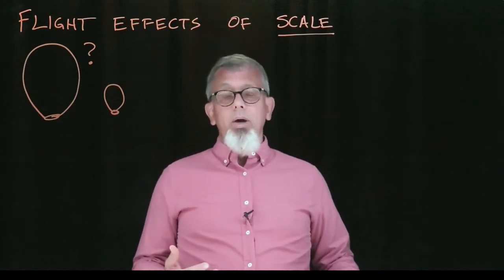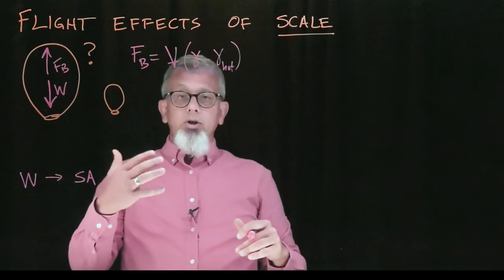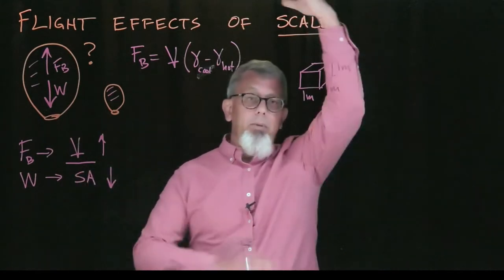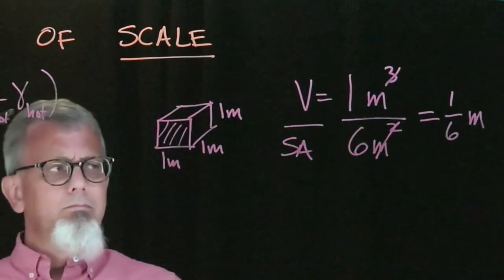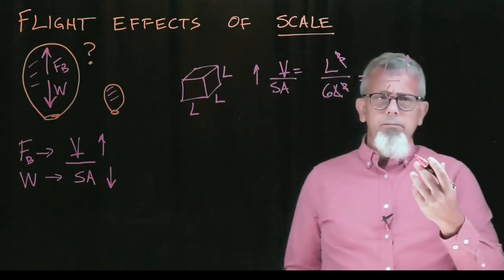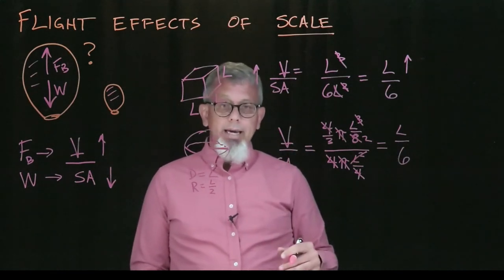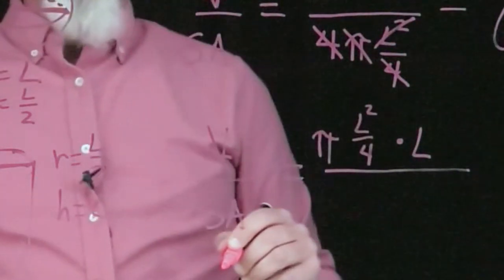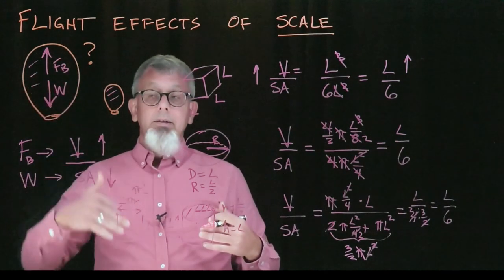Effects Of Scale on Buoyant Flight